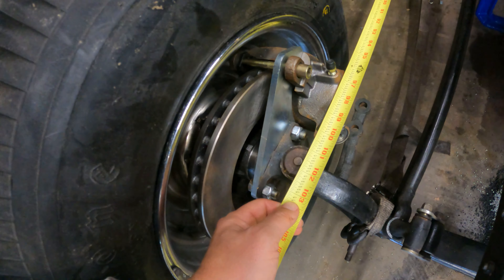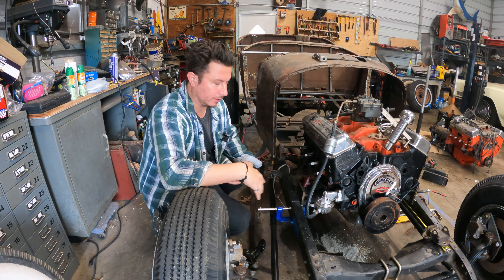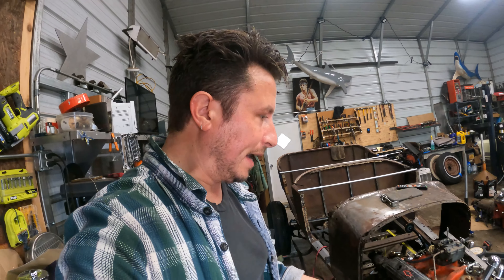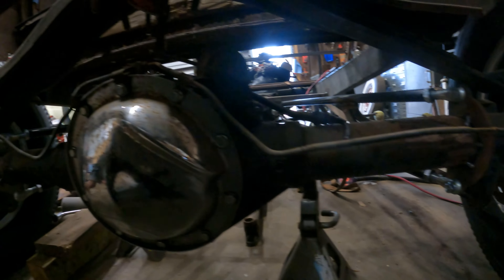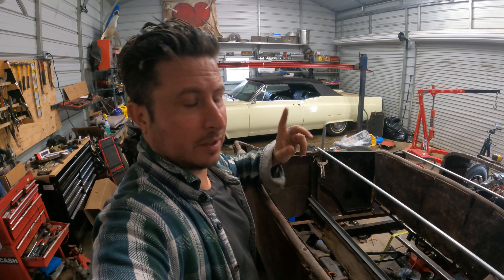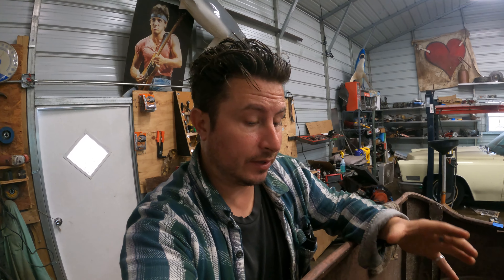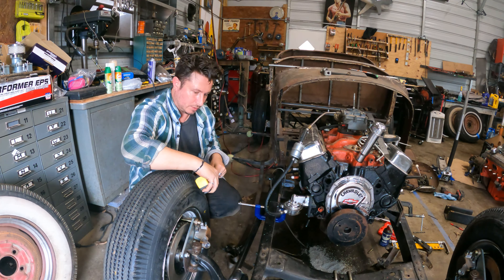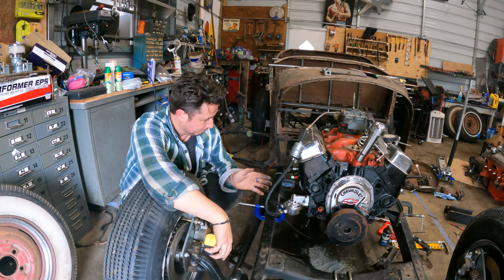I SCREWED UP! This Is WRONG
I know what the problem is...but why... and where. we have to track down what is causing it

Turns out...You Tube has ads on this channel already and apparently they share some of the denaro, bacon, scratch, clams, sheckles...  with the channel if enough of you fine folks click the ole SUBSCRIBE button.